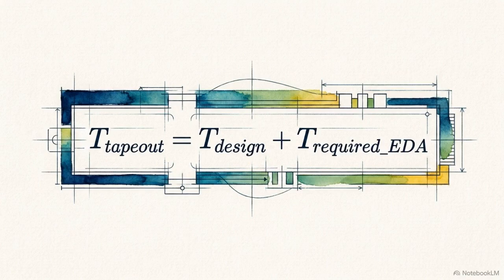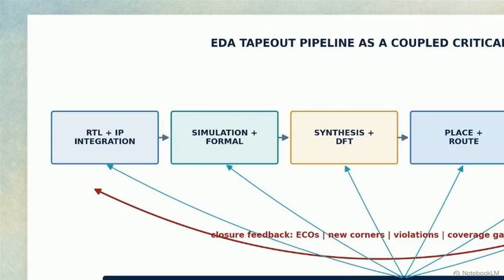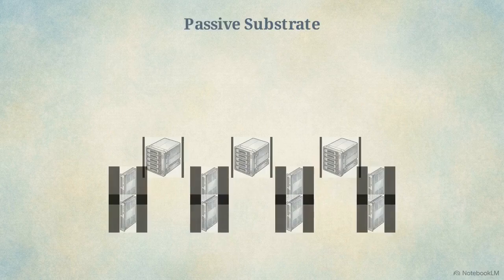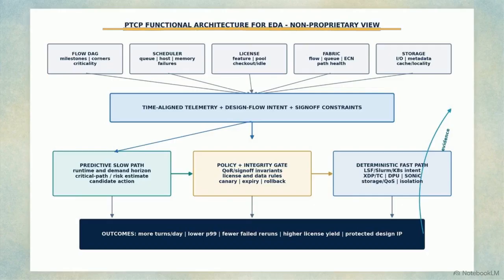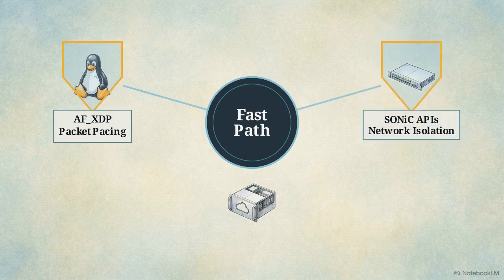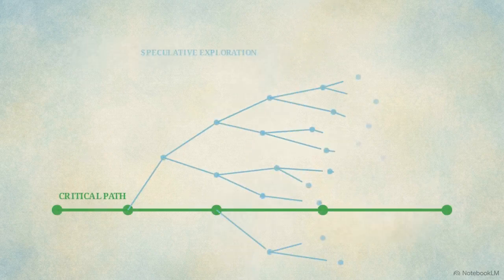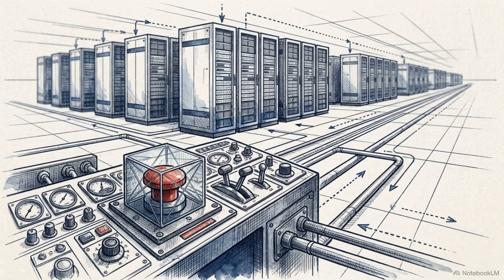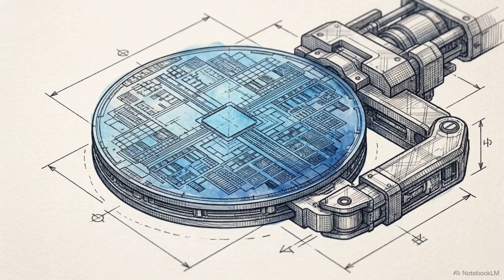The Infrastructure Tax Re Engineering the EDA Critical Path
This video introduces the Predictive Tensor Control Plane (PTCP), an infrastructure overlay designed by Tensor Networks to accelerate the semiconductor tapeout process. By utilizing predictive algorithms, the system coordinates the complex interplay between EDA software licenses, computational hardware, network traffic, and storage performance. It aims to reduce infrastructure-related delays—such as queue waiting and data bottlenecks—without altering the underlying chip design semantics or foundry signoff rules. The document outlines a deployment roadmap that moves from observation to active control, ensuring that Quality of Results (QoR) remains uncompromised. Ultimately, PTCP serves as a workload-aware fabric that optimizes the execution environment to provide more design turns per day.